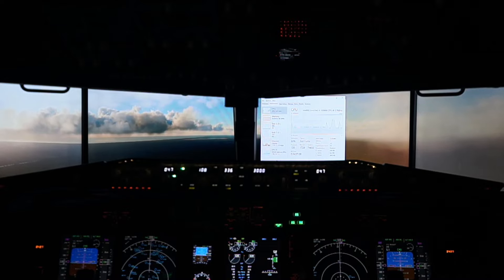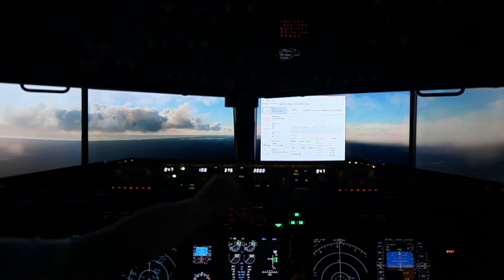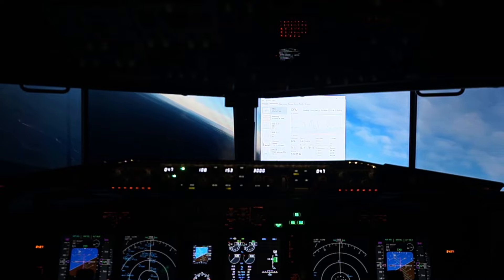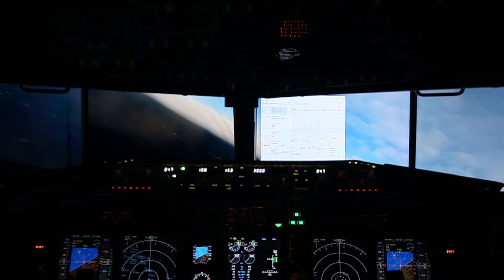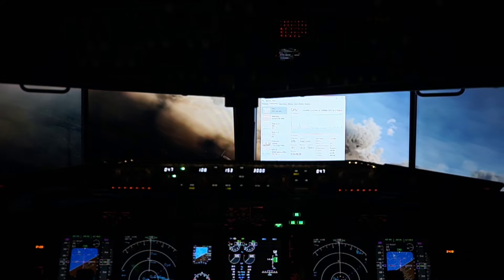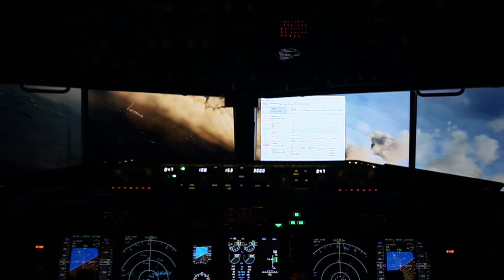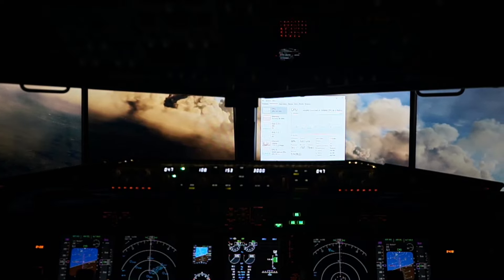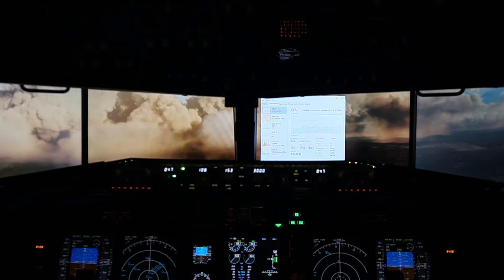X Plane 12 to MS2020 Performance Test Part 2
Part 2 of my performance testing.